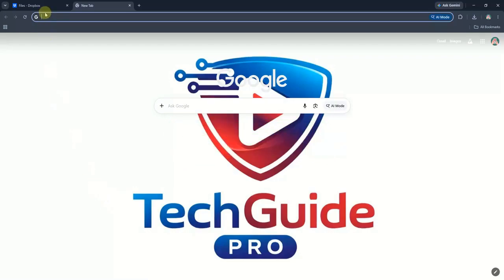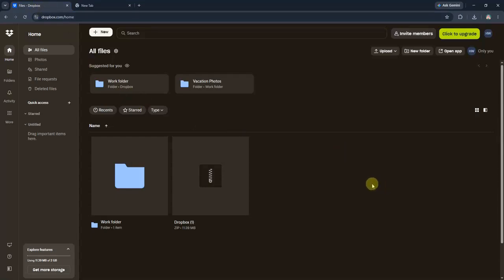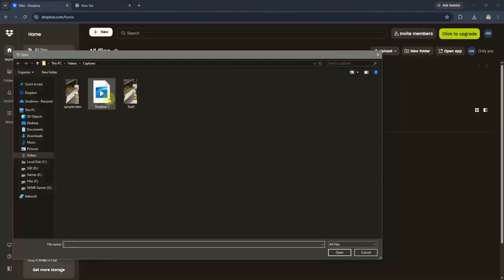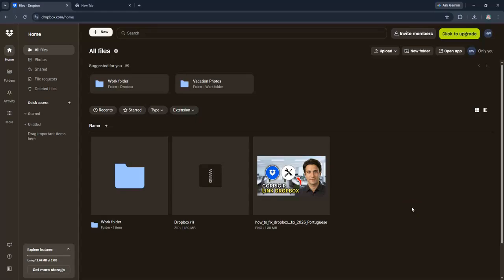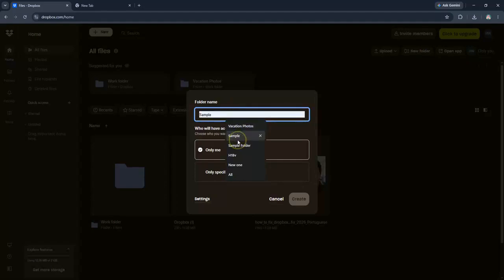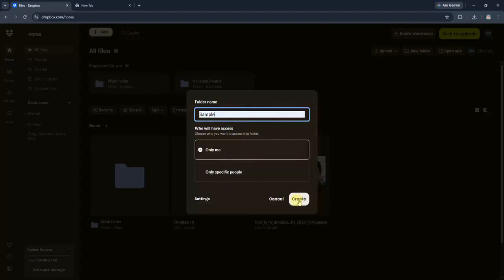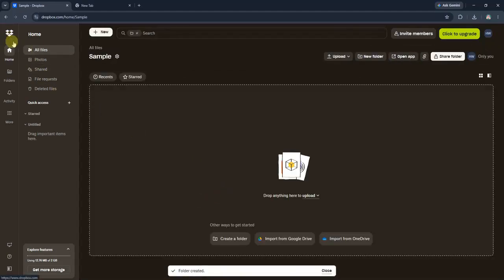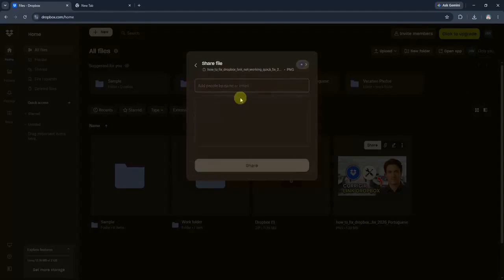How to Upload Files to Dropbox - Step by Step 2026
Learn how to upload files to Dropbox.

This comprehensive tutorial will guide you through the process of uploading files to Dropbox, making it easy to store and share your documents, photos, and videos securely in the cloud. Whether you're a beginner or looking to enhance your Dropbox skills, you'll discover the best methods for uploading files, organizing your folders, and collaborating with others efficiently. Mastering how to upload files to Dropbox will help you streamline your workflow and ensure your important files are accessible anytime, anywhere.